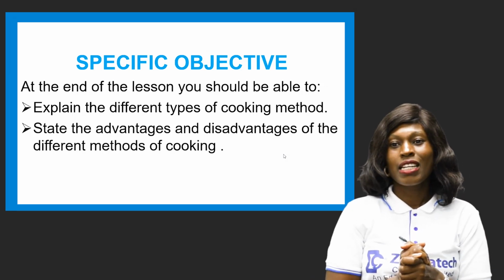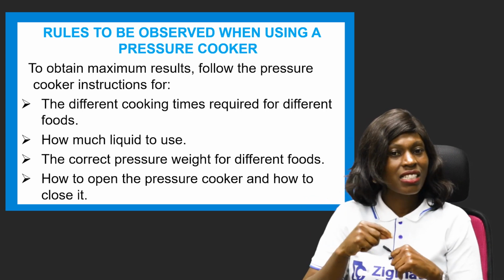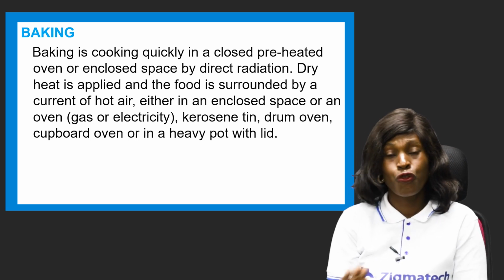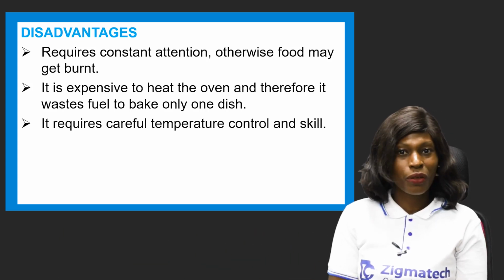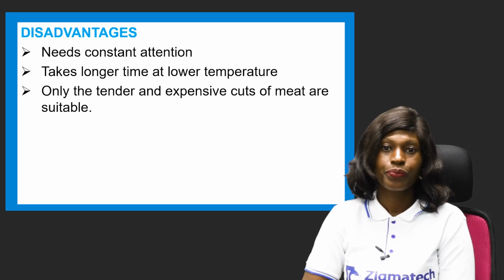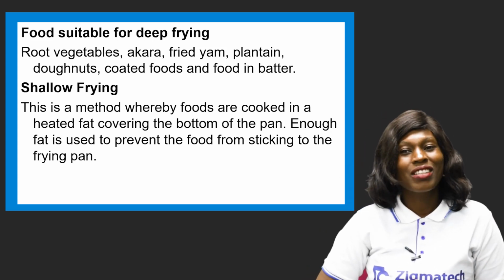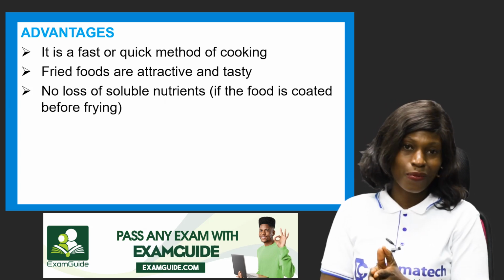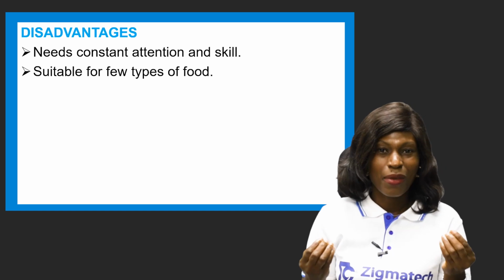FOOD PREPARATION PART 2 | FOOD AND NUTRITION | EXAMGUIDE | LEARNING HUB | ZIGMATECH CONSULT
At the end of this lesson, students should be able to:

Explain the different types of cooking
State the advantages and disadvantages of the different methods of cooking